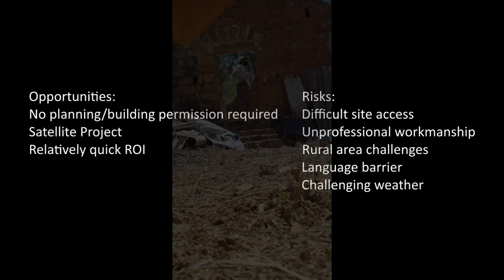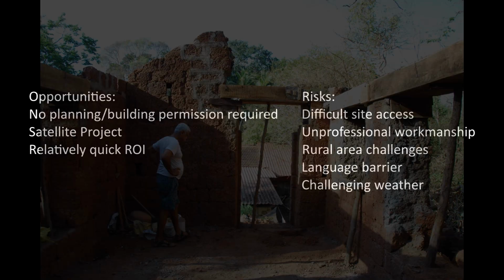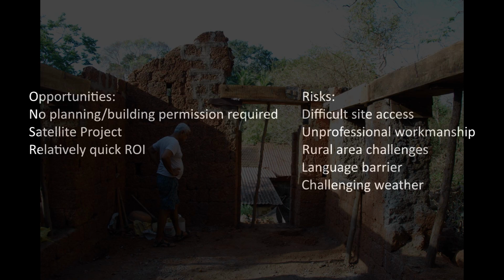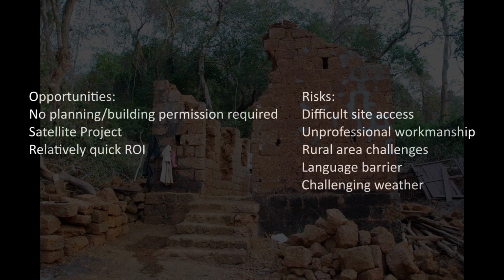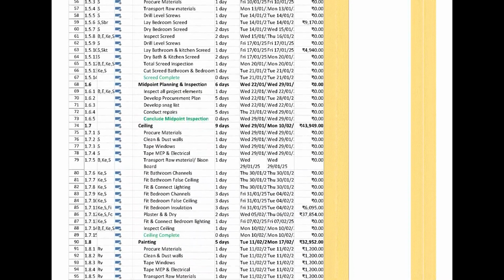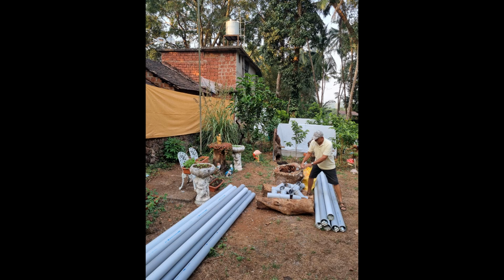Construction Management: Turning an Abandoned Ruin into a Hospitable Home... Part 1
Greetings Viewers,

This is Part 1 of a detailed breadown illustrating the planning, scheduling, risk assessment, execution & project controls for this build.

Part 2 underway, hope you enjoy watching.